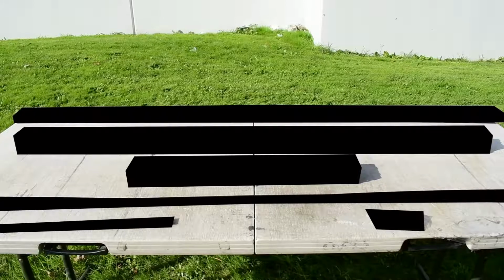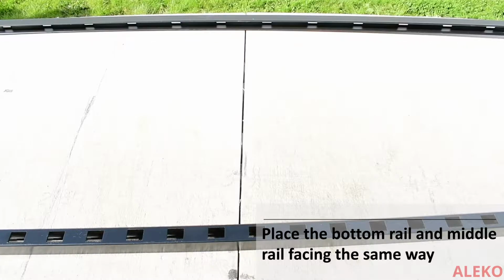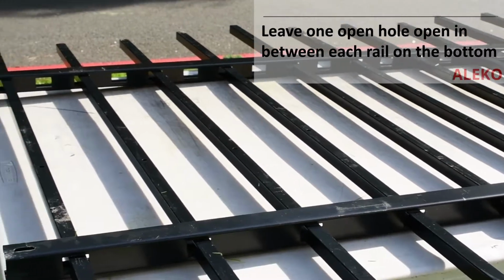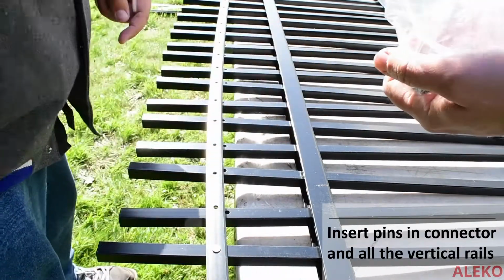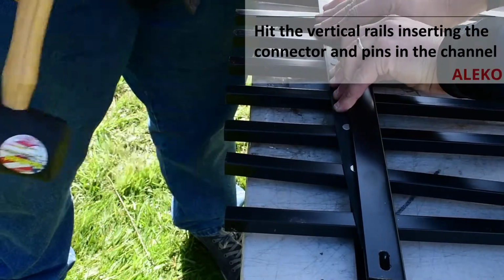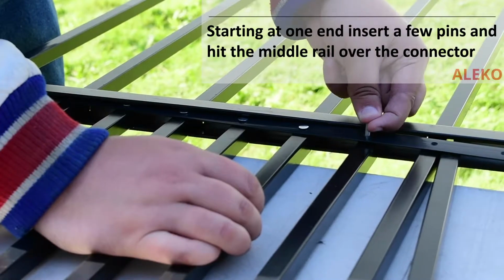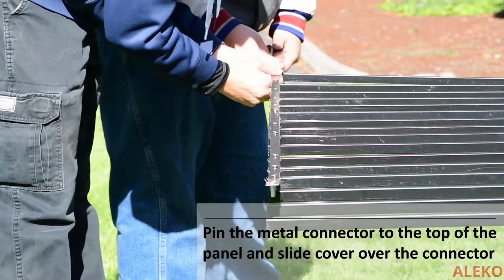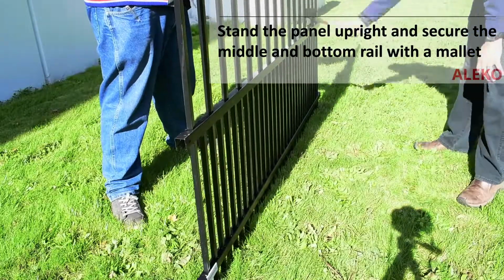ALEKO Puppy Steel Fence Panel Assembly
Product Description:
ALEKO’s Steel Pet Fence Panels are the perfect add-on solution for existing fences. Providing a source of safety and containment for your pets, our fence panels also help keep unwanted animals out of your space. Intentionally designed to be unobtrusive, this fence panel does not detract from the appearance of your fence, avoiding the busy look of more traditional ornamental puppy panels. Highly versatile, DIY multiple panels together to customize a unique shape of panels that accommodate your needs. TSCA Title VI Compliant. Also available in a larger size.

Features:
ALEKO’s Steel Pet Fence Panels are the perfect add-on solution for existing fences or in lieu of traditional ornamental puppy playpens
Perfect for keeping your pets safe and secure, while also keeping unwanted animals out
Unobtrusive design does not detract from the appearance of your fence
Highly Versatile; DIY Feature allows you to customize the shape of the panels to accommodate specific landscaping needs
TSCA Title VI Compliant
Includes: (3) 72-inch L Rails, (16) 58-inch L Pickets, (15) 24-inch L Pickets, (3) Steel Strips, and Screws necessary for assembly
Assembled Dimensions: 72 x 1.05 x 58 Inches
Material: Structural Steel
Color: Black